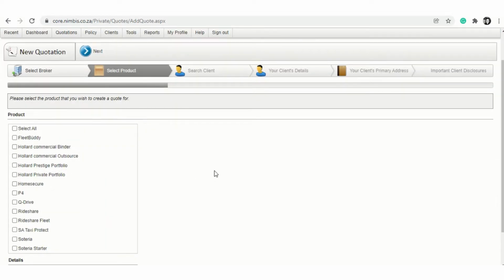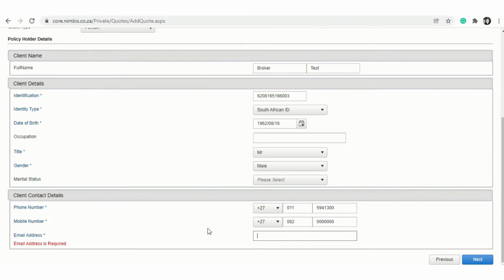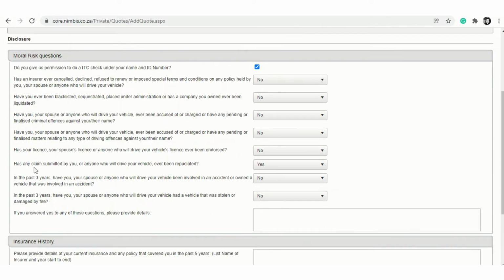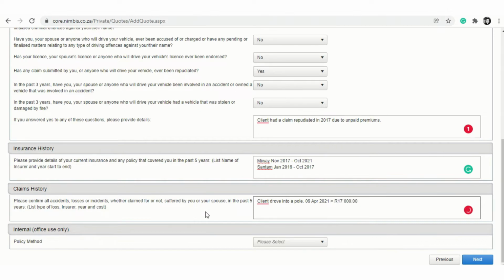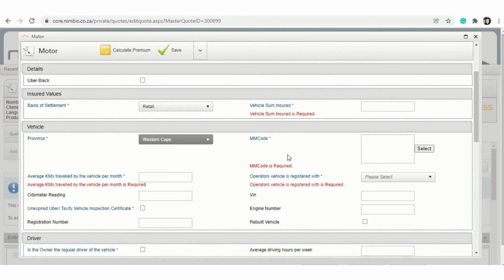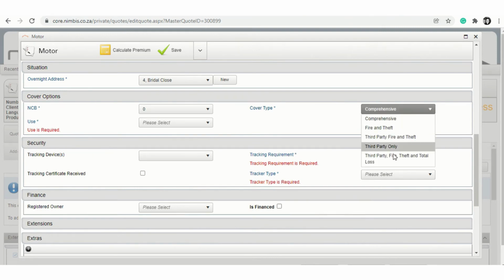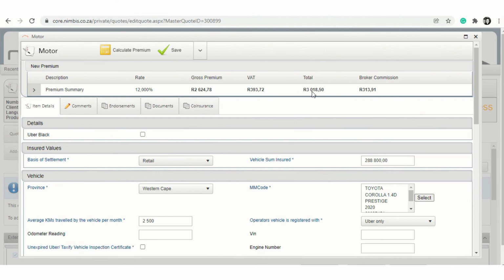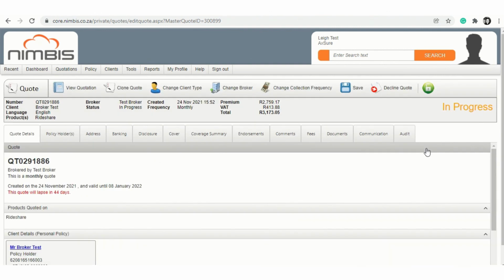202111 Nimbis system training recordings Quoting